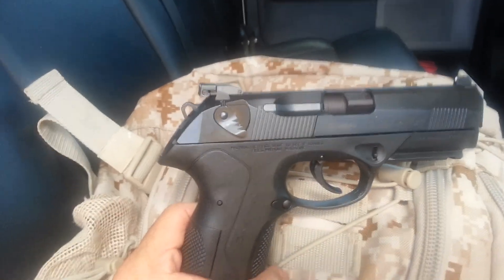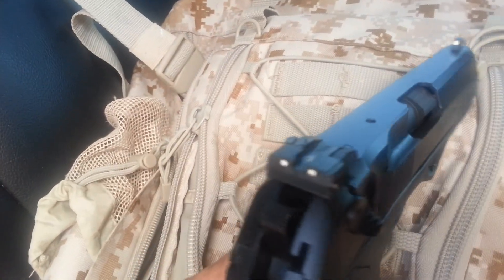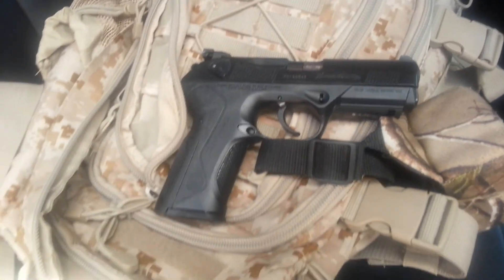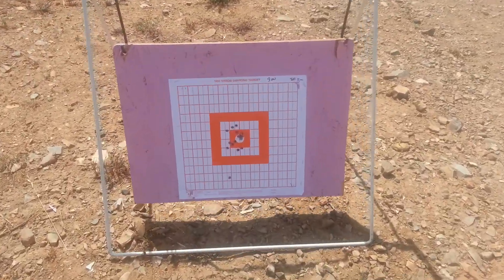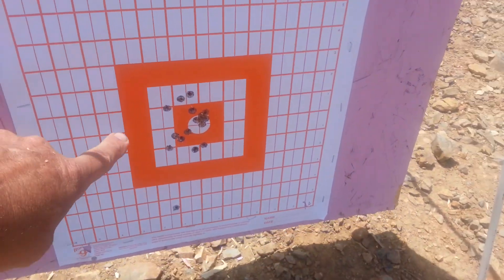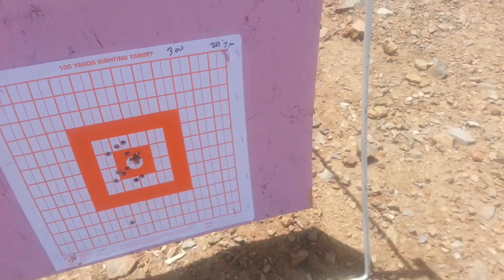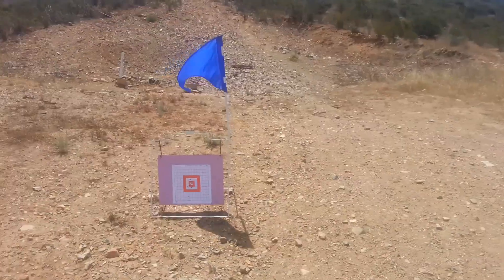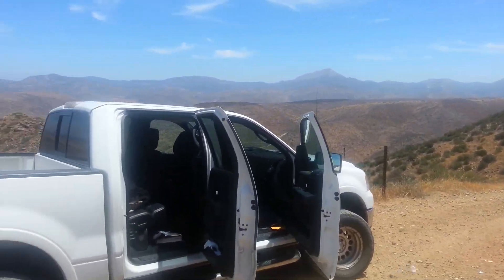Beretta storm 9mm new rear adjustable sights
Rear adjustable sights June 1st 2014